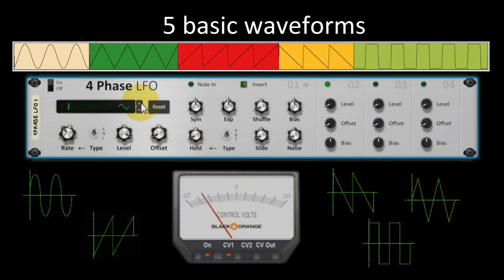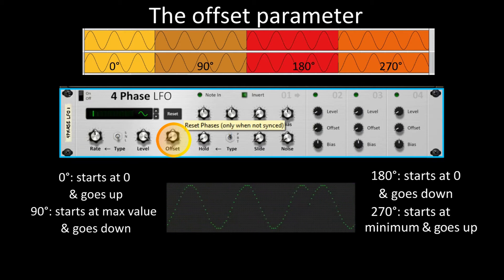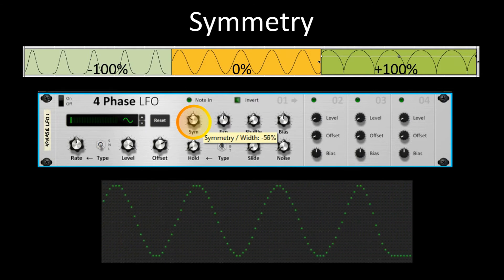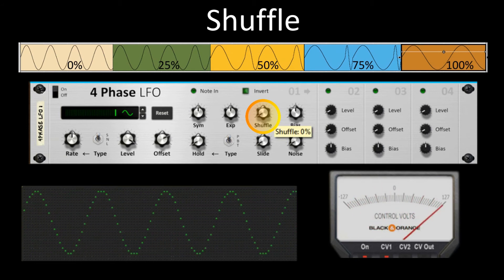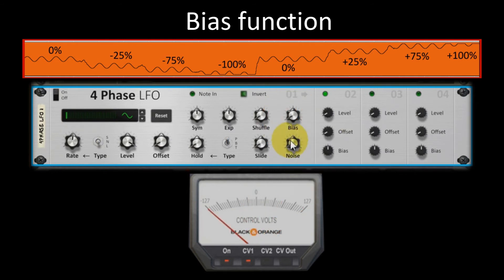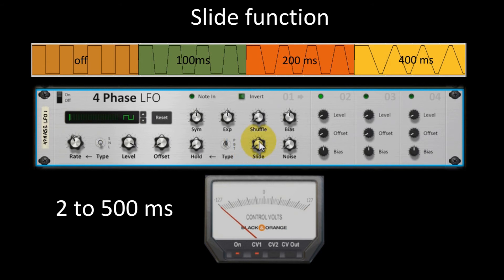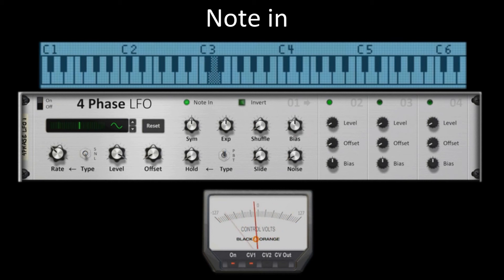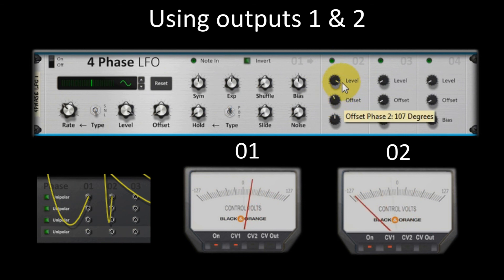4 Phase LFO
4 Phase LFO is an easy to use high precision Low Frequency Oscillator Rack Extension for Reason with 4 different phases. It's main phase has several detailed controlling options for all kinds of modulation. The resulting waveform is shown on a realtime display to give you full visible control.

Phase 2-4 are driven by the main phase and make it possible to create connected moving instruments and sounds.

4 Phase LFO is our answer to all CV modulation needs while making music.